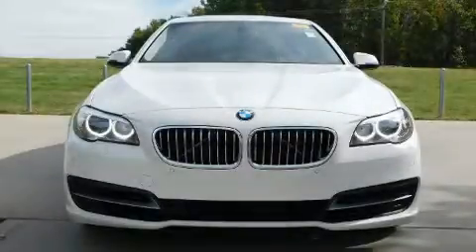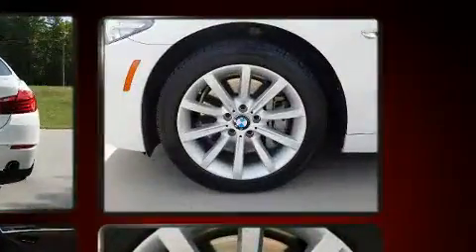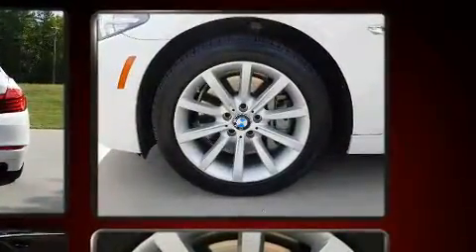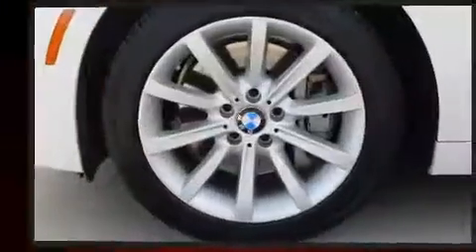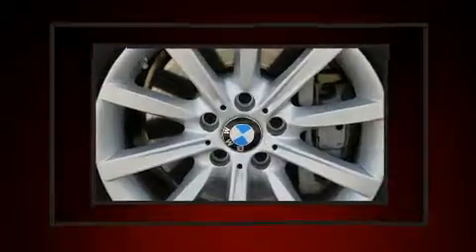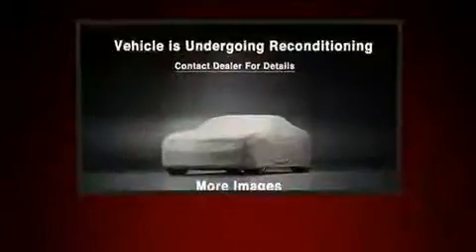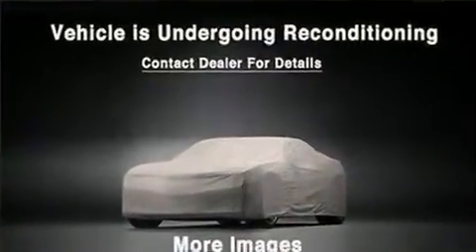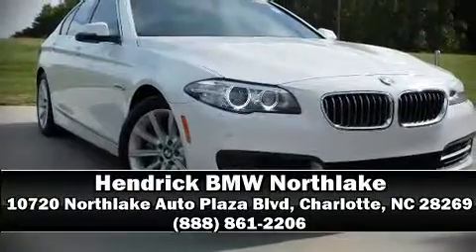2014 BMW 5 Series 535i in Charlotte, NC 28269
10720 Northlake Auto Plaza Blvd

Treat yourself to a test drive in the 2014 BMW 535i. This 4 door, 5 passenger sedan just recently passed the 40,000 mile mark! Smooth gearshifts are achieved thanks to the refined 6 cylinder engine, and for added security, dynamic Stability Control supplements the drivetrain. A turbocharger is also included as an economical means of increasing performance. It includes power seats, leather upholstery, power trunk closing assist, a trip computer, automatic dimming door mirrors, heated seats, heated door mirrors, and the power moon roof opens up the cabin to the natural environment. The unique heads-up display projects vehicle information onto the windshield, including speed, gear selection and engine speed. Drivers benefit by not having to take their eyes off the road. With high intensity discharge headlights illuminating your path, you'll always appreciate maximum visibility. BMW ensures the safety and security of its passengers with equipment such as: head curtain airbags, front side impact airbags, traction control, brake assist, anti-whiplash front head restraints, a panic alarm, an emergency communication system, and 4 wheel disc brakes with ABS. This car was designed with safety in mind, allowing you to drive with even greater assurance. This vehicle has achieved Certified Pre-Owned status, by passing BMW's rigorous certification process. We have a skilled and knowledgeable sales staff with many years of experience satisfying our customers needs. We'd be happy to answer any questions that you may have. We are here to help you.